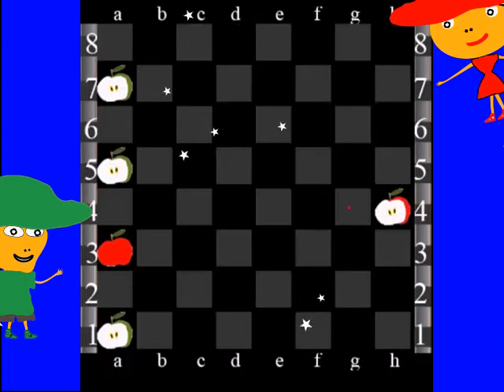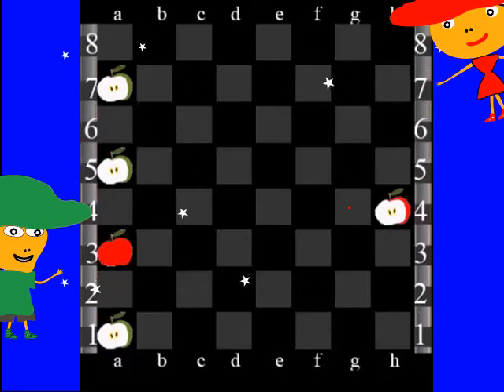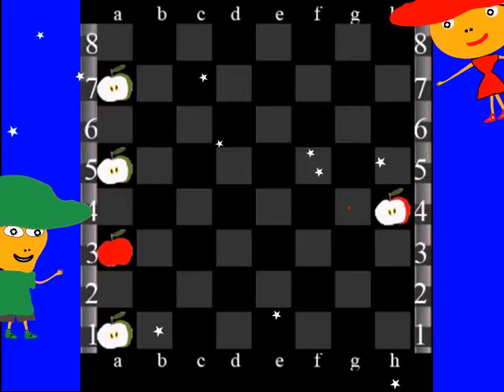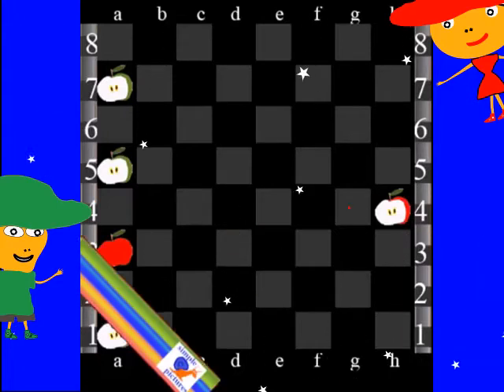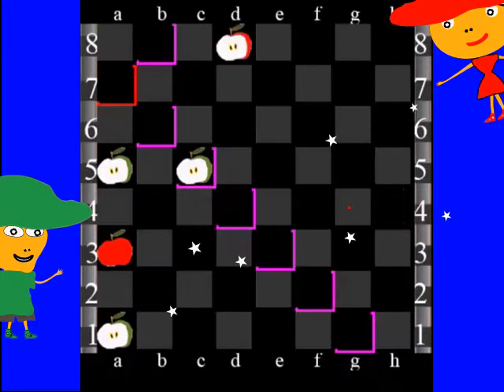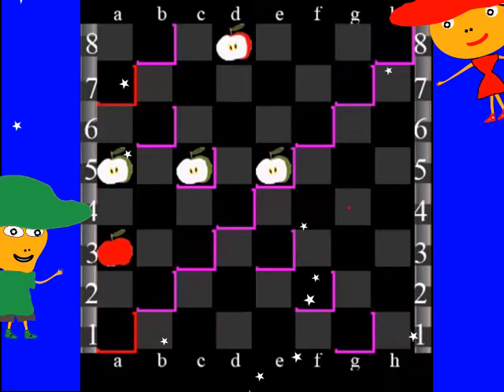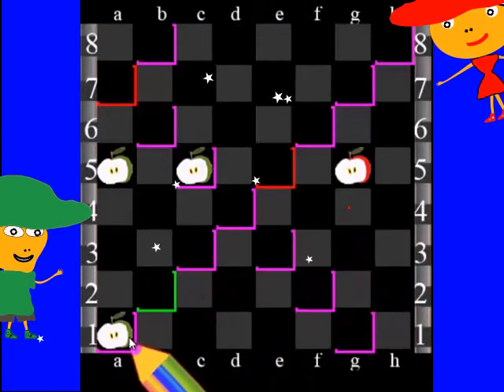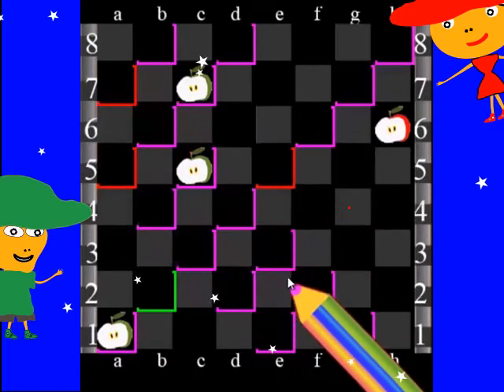how 3 damka catch 1 damka and simple. Draughts 64 . RussianCheckers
Logic Games Russian Checkers